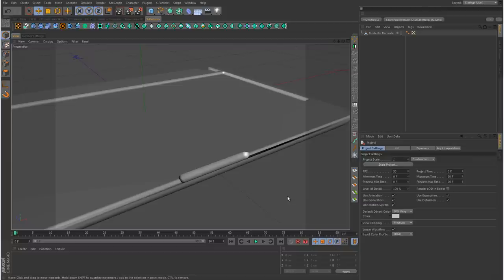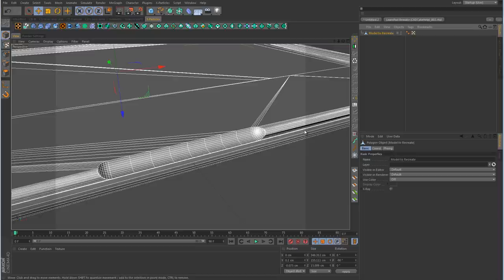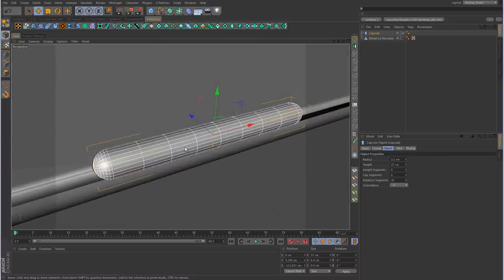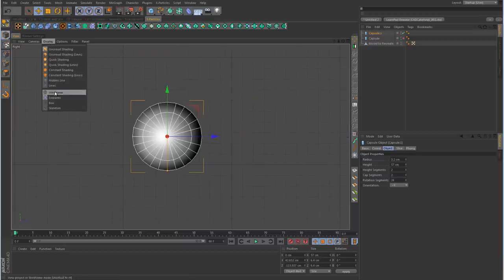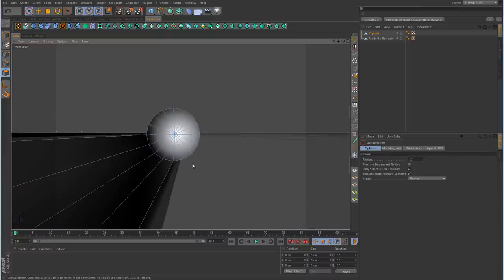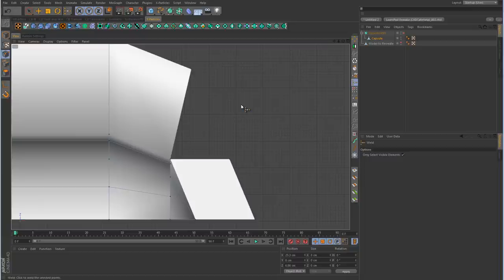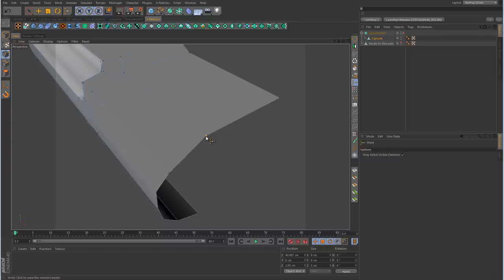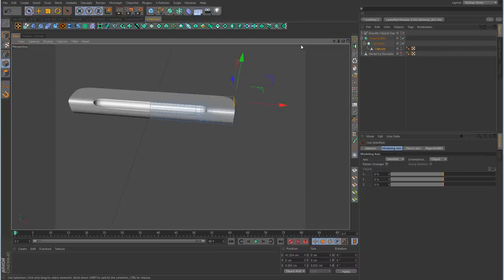Sub-D Modeling in C4D - Lesson 18 - Choosing where to start your modeling